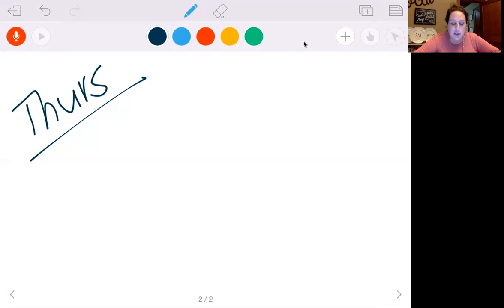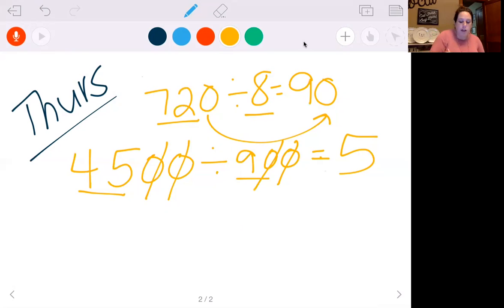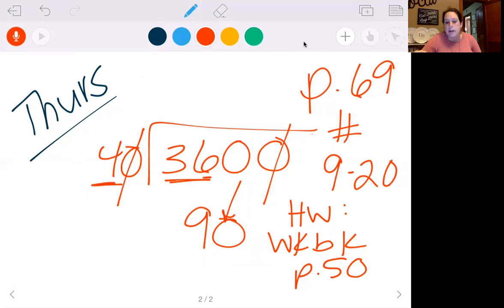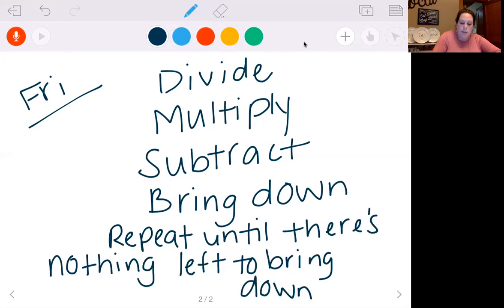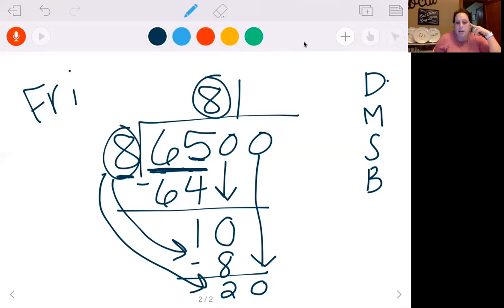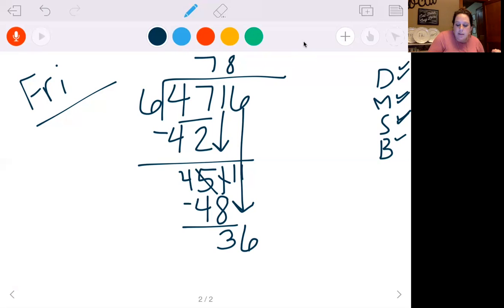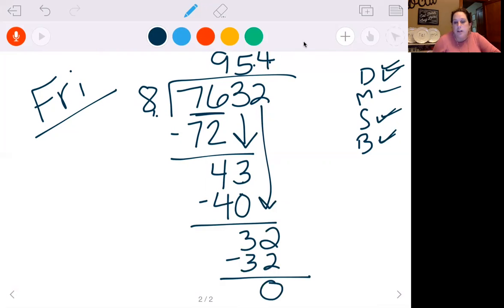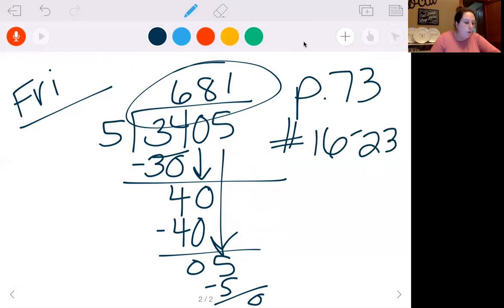5th Grade Virtual Math 11/19 and 11/20